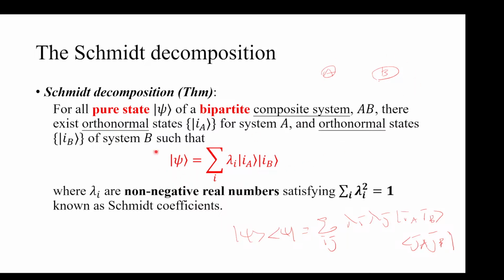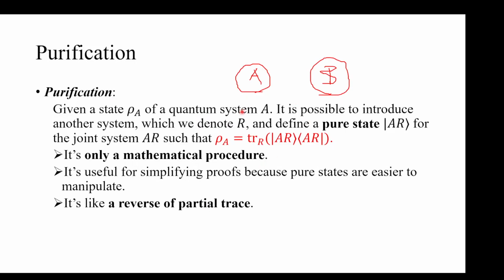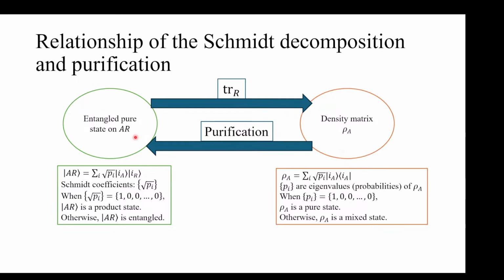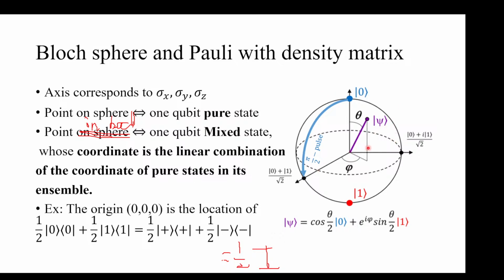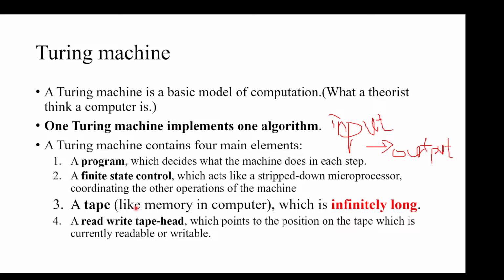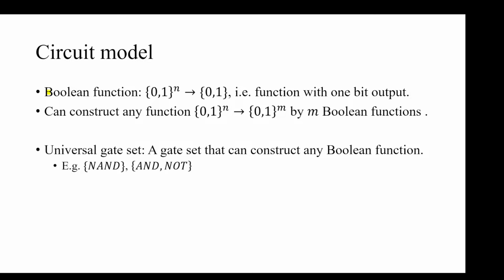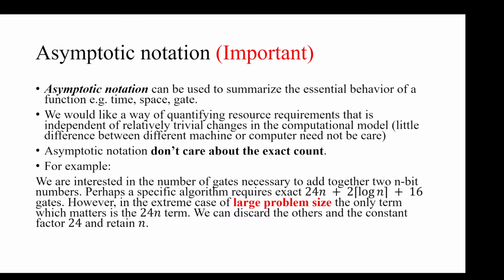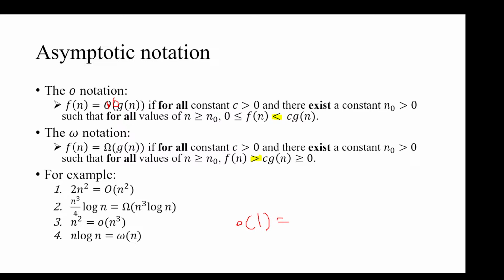2024-10-8 purification and classical computation